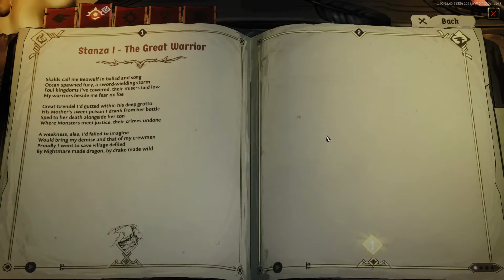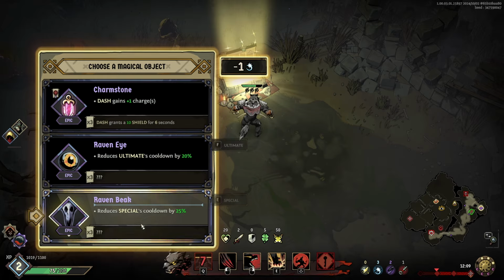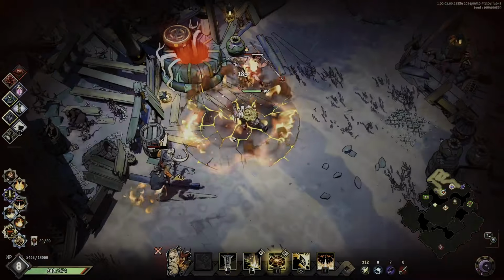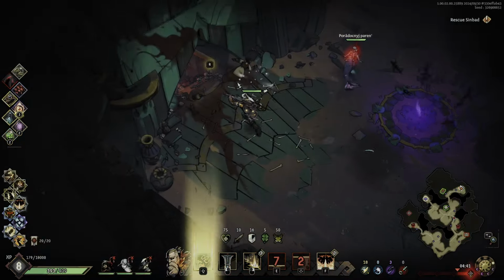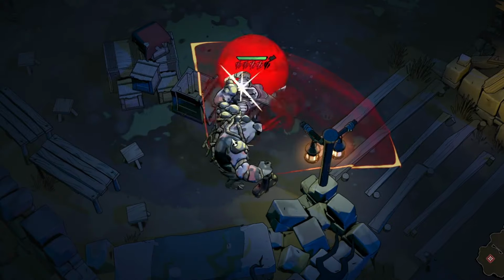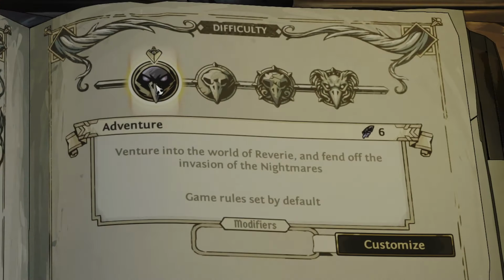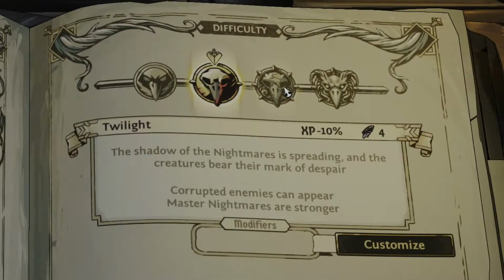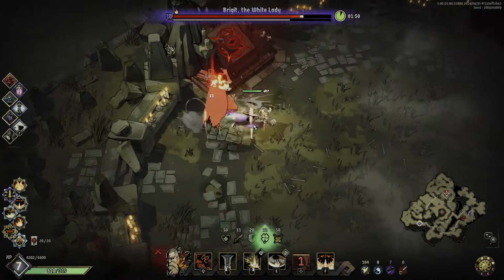"ULTIMATE" Beginners Guide - Ravenswatch | Starting Tutorial (Tips & Tricks)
In this video you get a full guide on the mechanics of Ravenwatch to start playing. With Tips & Tricks on how to play more efficiently in runs.

\\ G U I D E //

★ Ultimate Beginners Guide - Ravenswatch ★
00:00 Intro
00:31 Characters
01:15 Abilties & Talents
03:54 Chapters
14:26 Combat
18:25 Difficulties
20:06 Multiplayer
21:28 Modifiers
22:25 Outro

★ Ravenswatch ★
▸ Guides:
▸ Walkthroughs:
▸ 100%:
▸ Review:
▸ Highlights:

Developer: Passtech Games
Publisher: Nacon